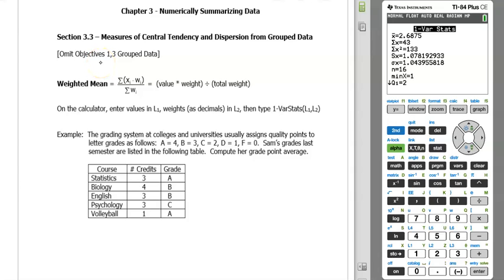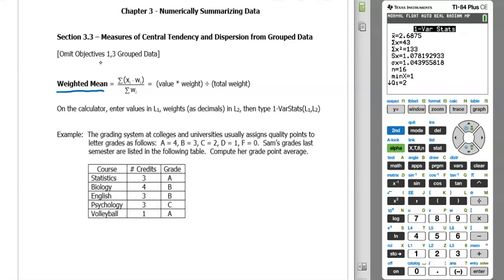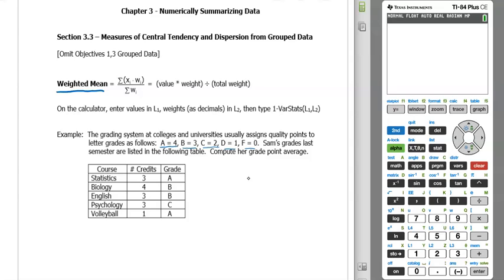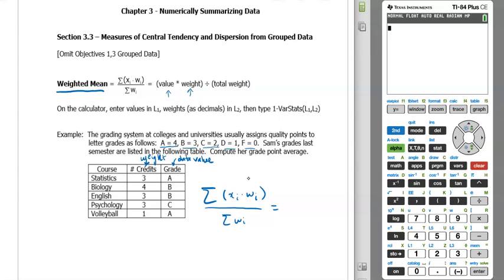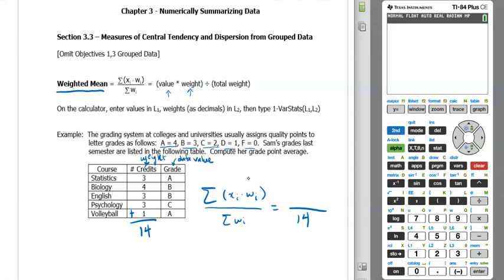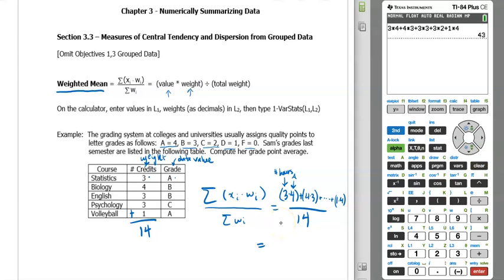MATH1342 Chapter 3 part 3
Section 3.3, weighted mean